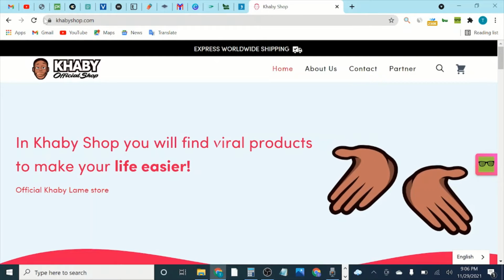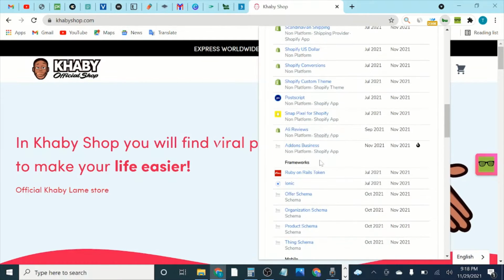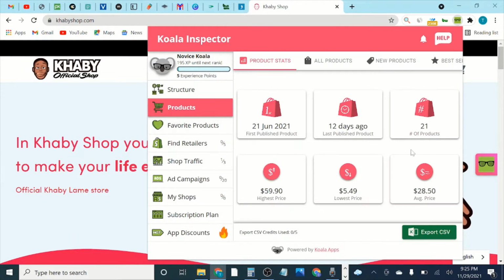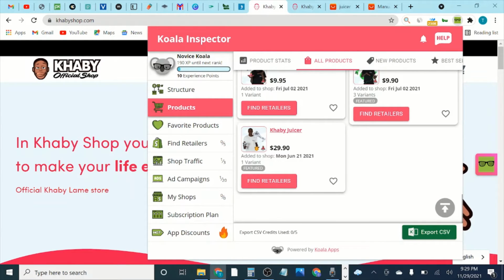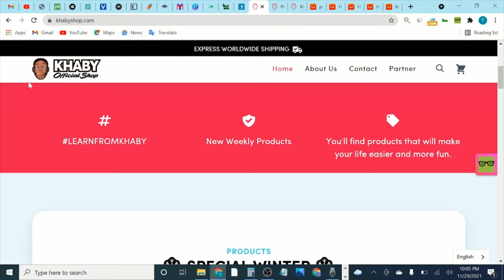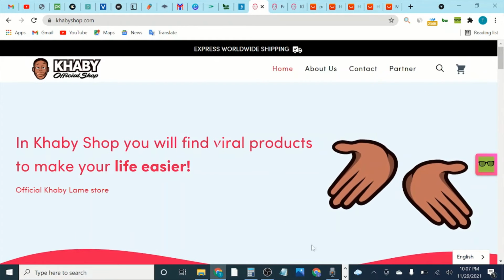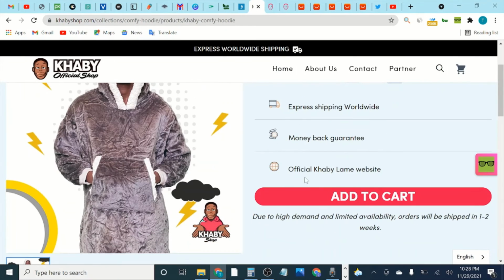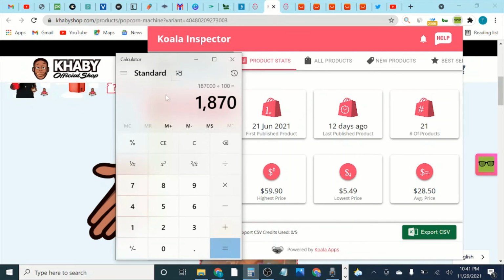How Khaby Lame makes Money from Shopify Dropshipping Ecommerce Business